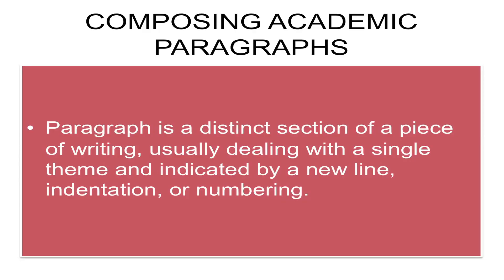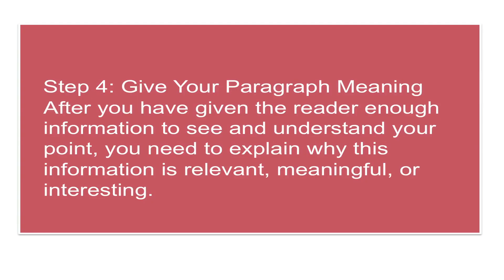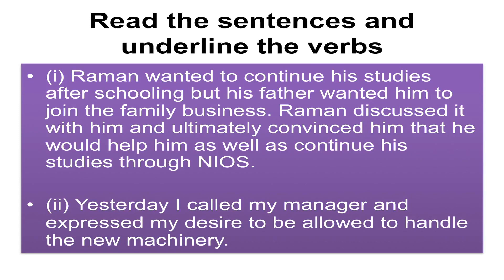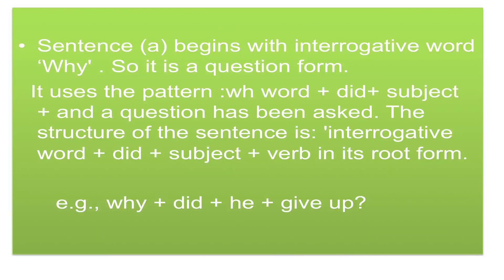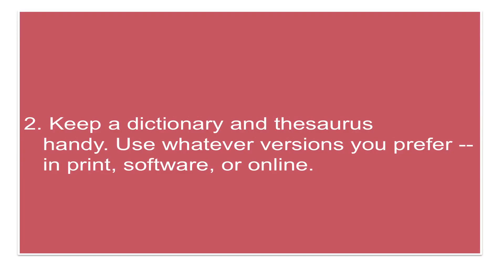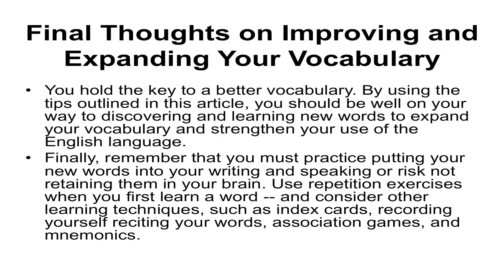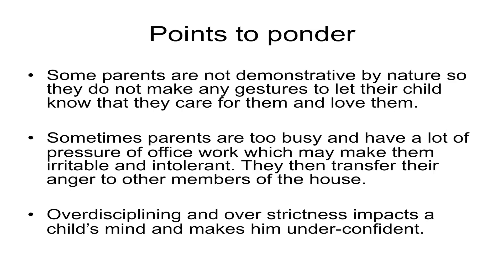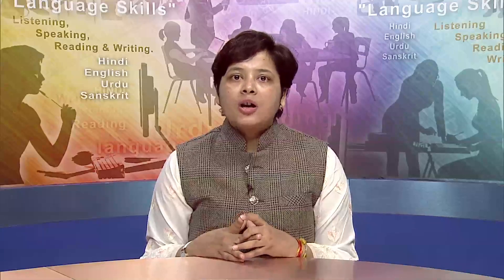18 The Little Girl Part 2 Secondary 202